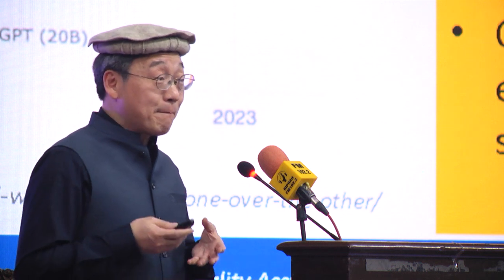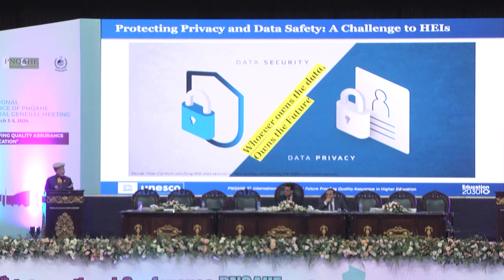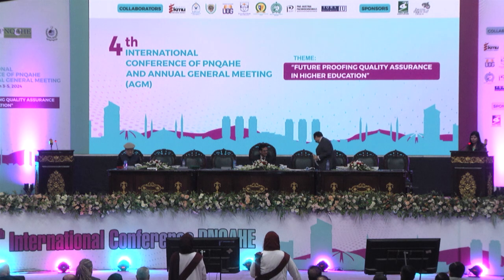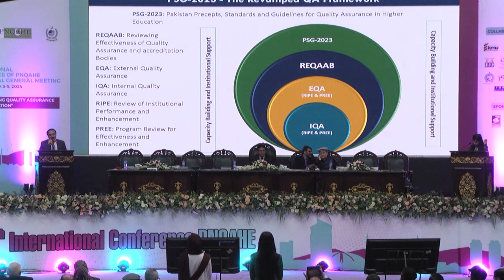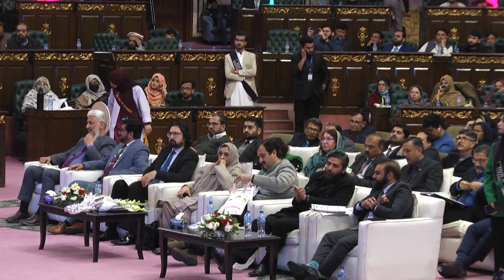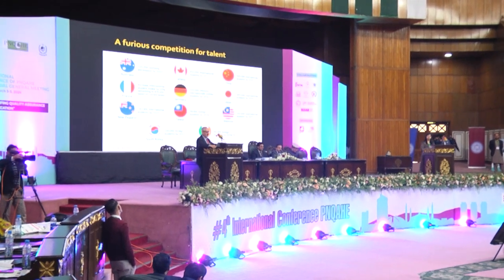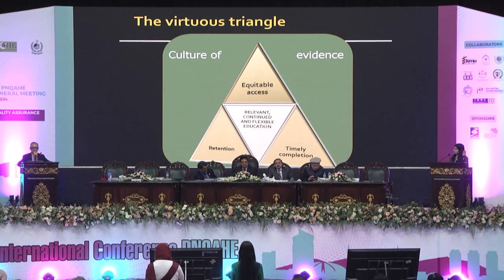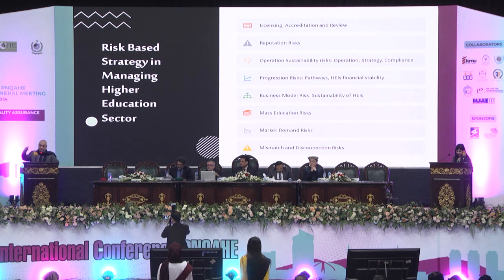4th International Conference of PNQAHE D1P2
4th International Conference of PNQAHE from Jinnah Convention Islamabad